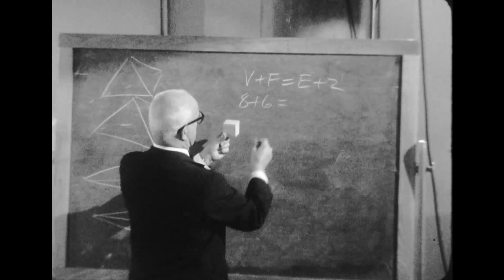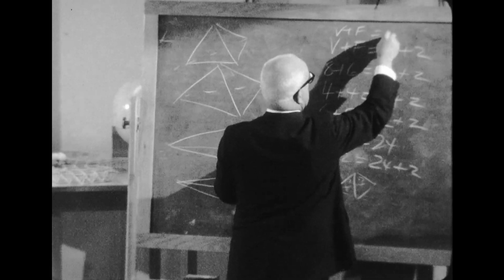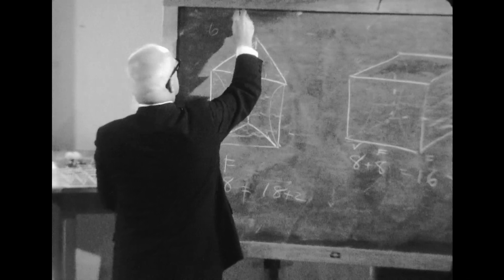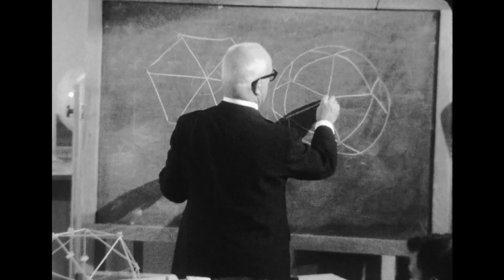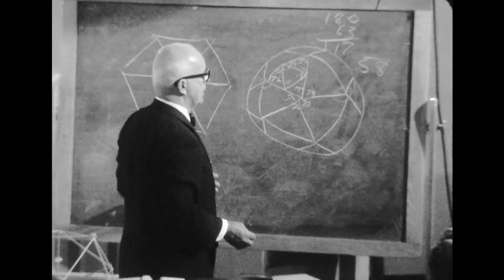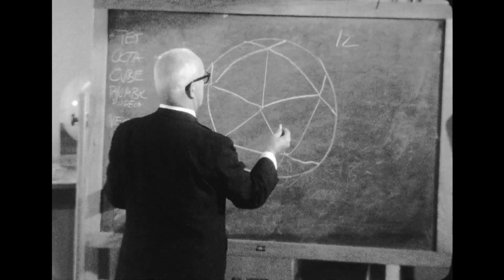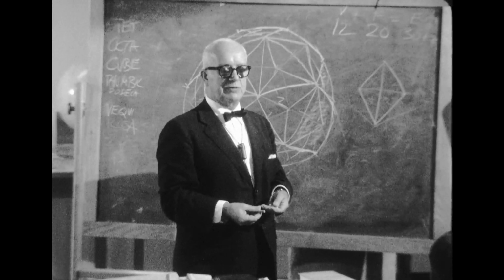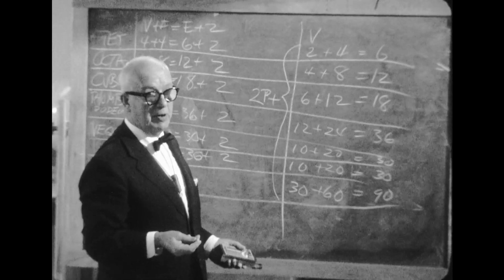"Dialogues of R. Buckminster Fuller" unfinished documentary, Roll 6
Auricon camera - Roll 6 - Original.
Seminar taught by R. Buckminster Fuller to students in the Design Department at Southern Illinois University Carbondale.  November 1960.

The “Dialogues of R. Buckminster Fuller” (working title) was a never-finished documentary film project at Southern Illinois University in 1960. It was led by Frank Paine of SIU’s Film Production Unit, Professor Harold Cohen of the Design Department, and New York filmmaker Francis Thompson. The project team sought to fill a gap in documentation of “significant individuals of our time.” Cohen wrote, “The significance of such a document is twofold: First, the Fuller record itself as a valuable educational tool. Second, as an opportunity to demonstrate the potential of cinematography for recording other great intellects of our time.”

The crew filmed Fuller’s November 1960 seminar with Design Department students. Cohen wrote, “This series of lectures represents a detailed summation of his thoughts and ideas to date: his energetic-synergetic geometry, structural principles, observations of nature, history, philosophy, esthetics, economics, housing, transportation, world problems.” Also, "The recorded material of his 1960 seminar at S.I.U. is now the fullest record of this man in sound and picture."

The project went over budget and a finished documentary never materialized. Thompson instead created a 10-minute “sampler” which University Archives does not have. These videos, digitized from 16mm film, are the raw material from the project. Only the film with audio is uploaded.